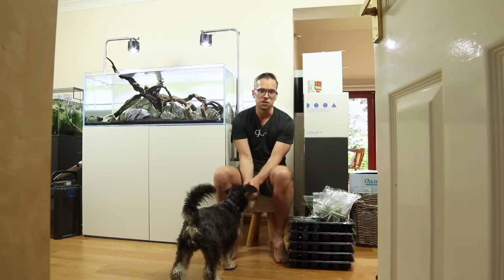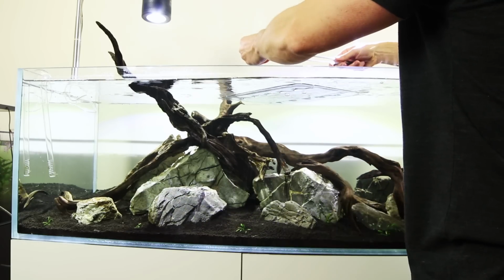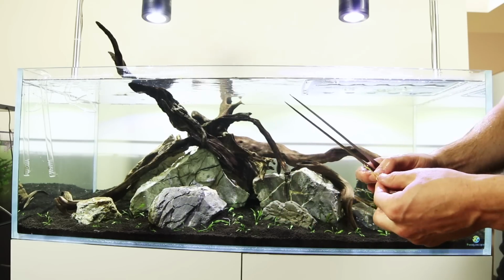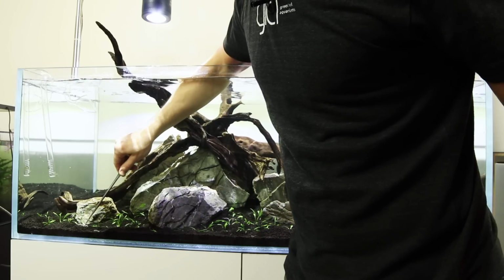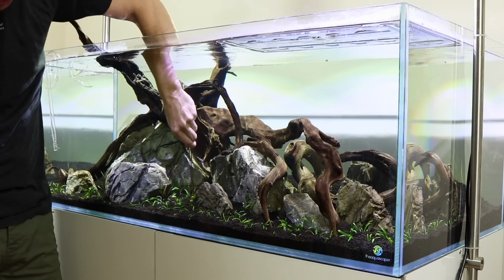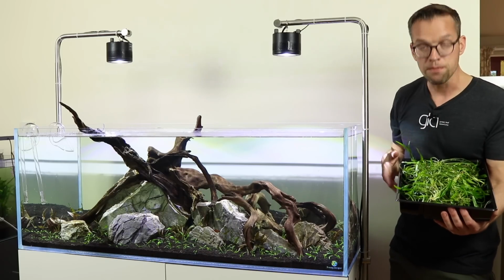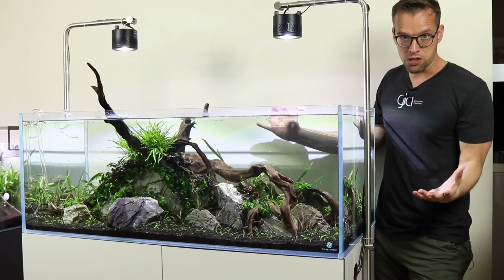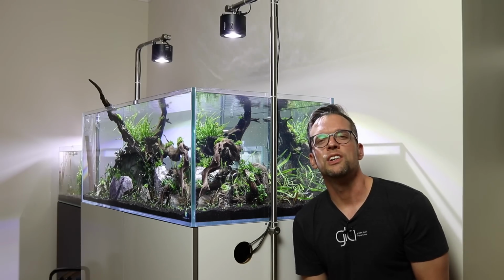Aquascaper 1200 - How to Plant a Beautiful Aquascape - Full Tutorial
I plant my Aquascaper 1200 and show you how in this full tutorial - how to plant a beautiful aquascape. I use mostly plants recycled from my old aquascape and existing Aquascaper 600.

In the next episode I'll go into detail about the equipment I'm using including CO2 injecting, filtration and circulation, liquid fertilisers and maintenance practices.

Let me know what you'd like to see in the next episode and if you'd like to see new fish in here!

George